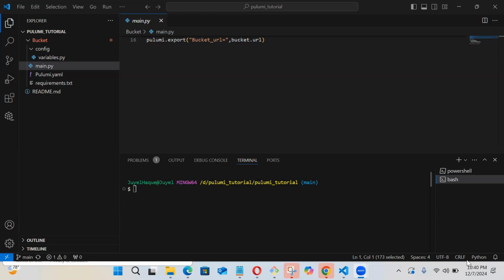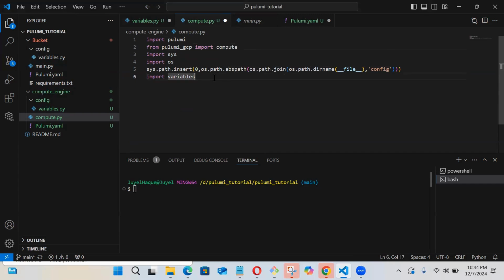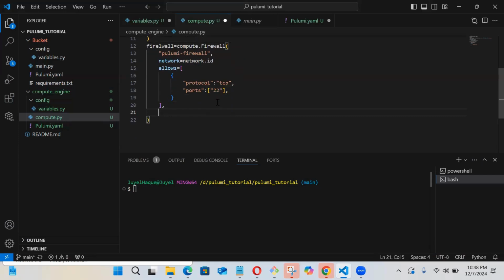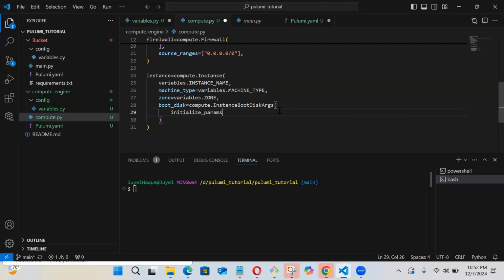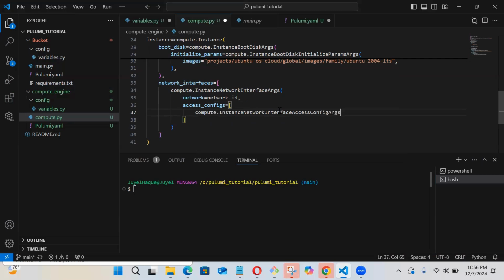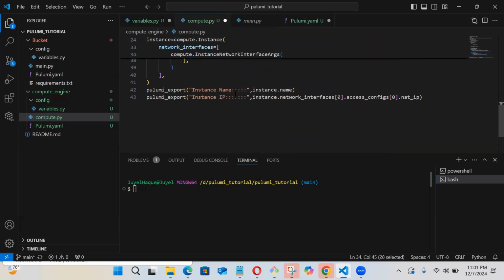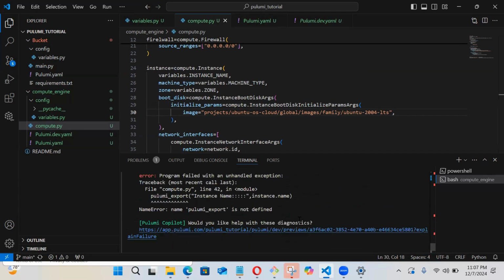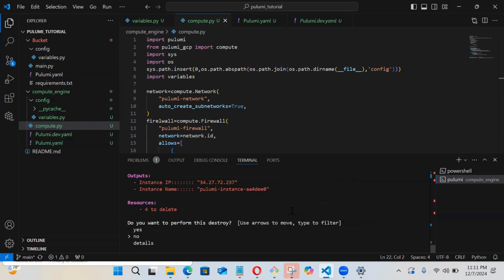GCP compute(VM) provisioning using PULUMI (Ep 2)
Provision a GCP compute(VM) using IAC tool PULUMI.